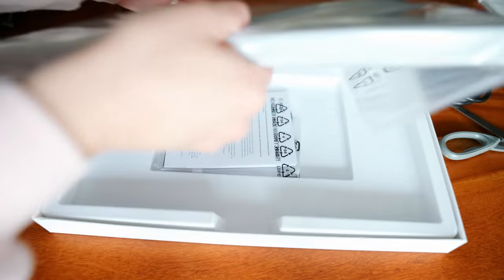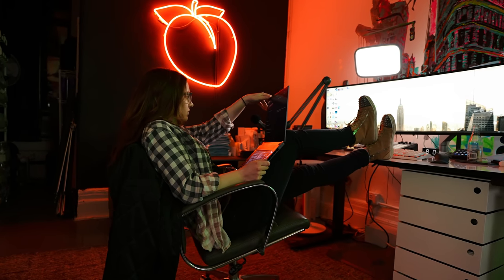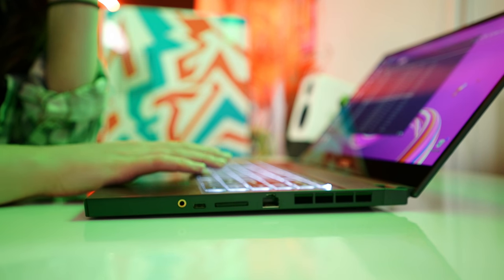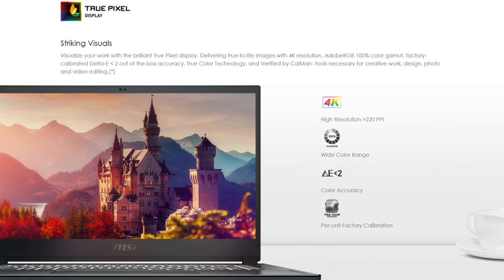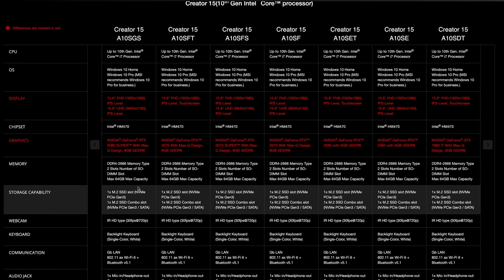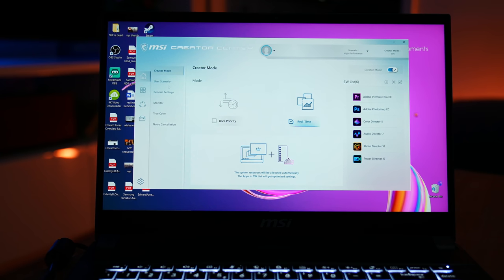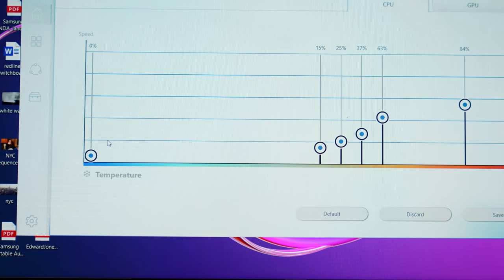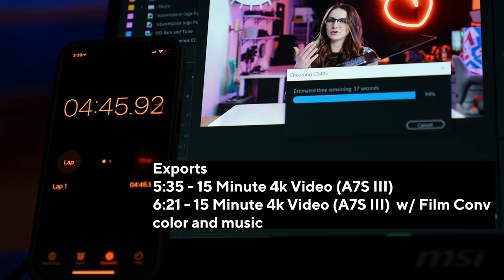This "Laptop for Creators" Might Have Everything.. (So many PORTS)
A look at the MSI Creator 15 A10SFT laptop!